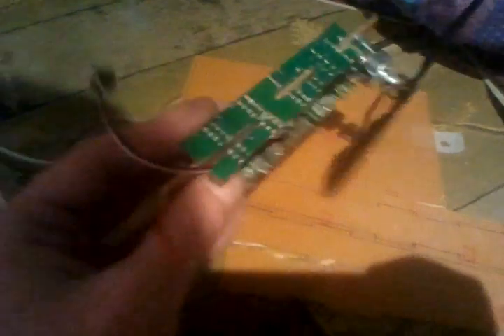Arduino MultiWii Quadcopter Part 8 - Building A Frame With Scrap and Protoboard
Video and title explain most :)